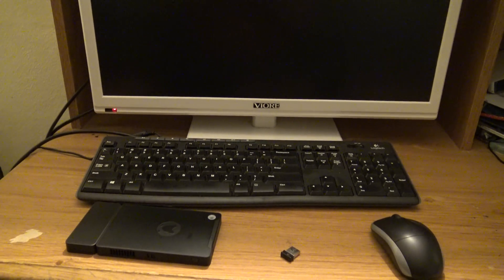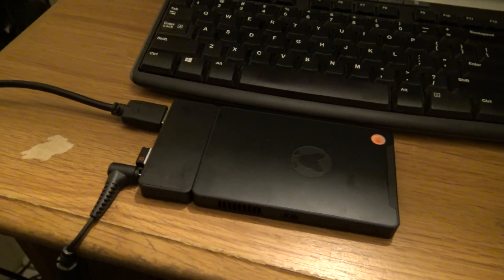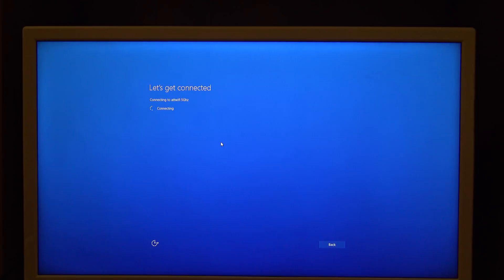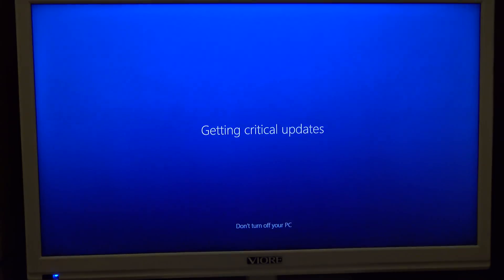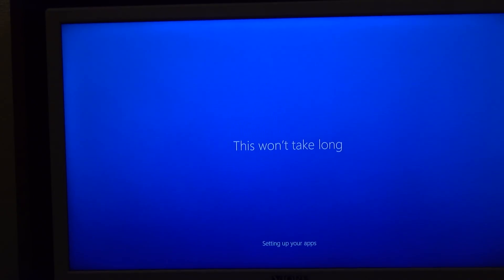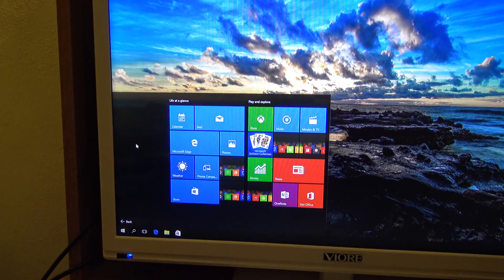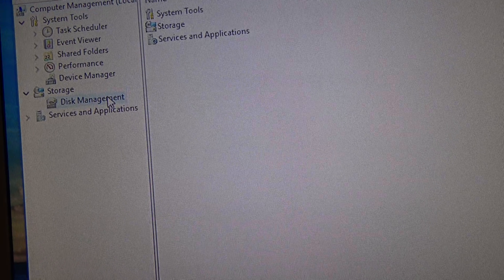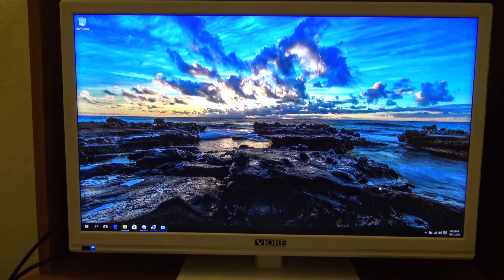[4K] Setting Up a Kangaroo PC for the first time & Overview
Here I'll show you an overview of the Kangaroo PC as well as how to set it up for the first time.